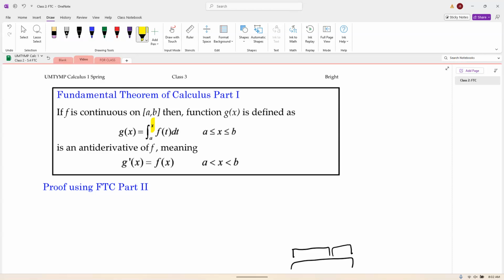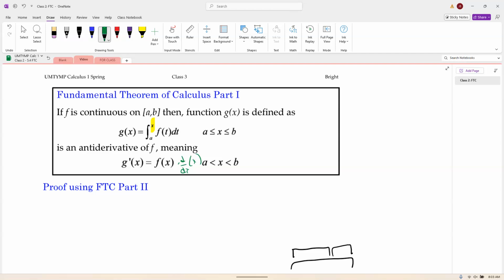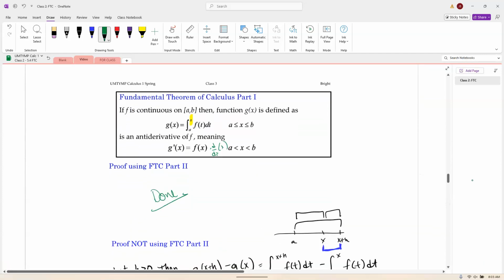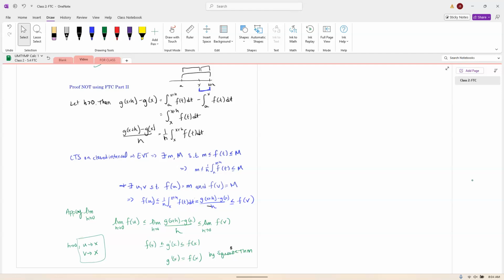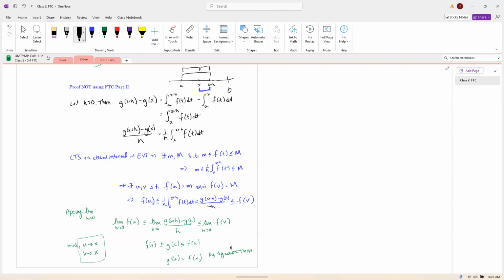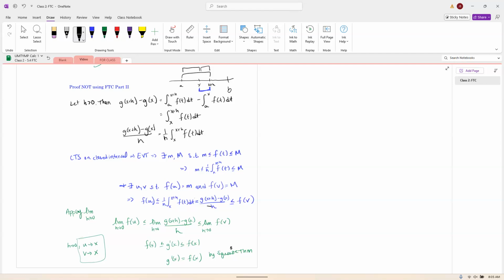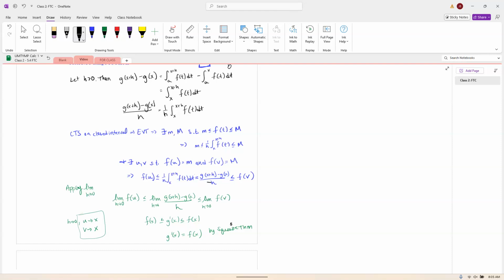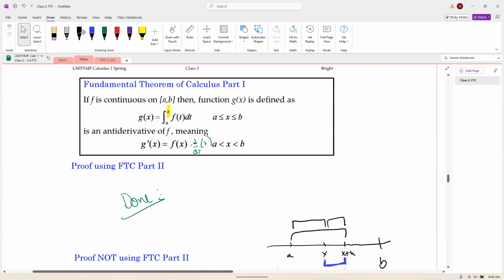Fundamental Theorem of Calculus Part I Statement and Proof